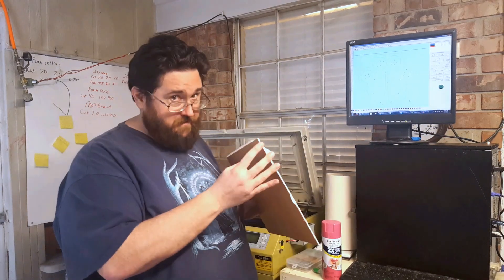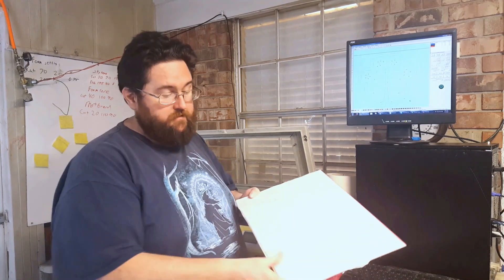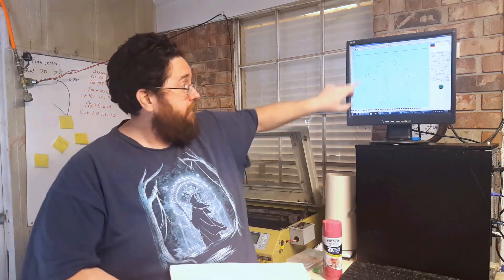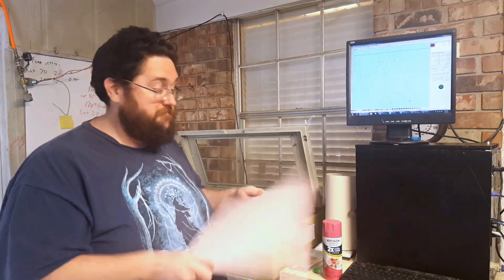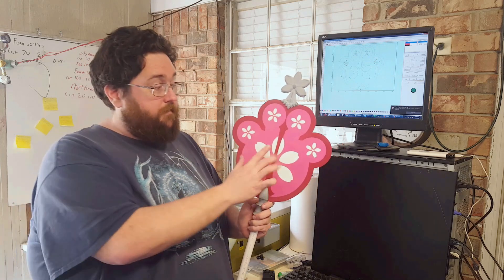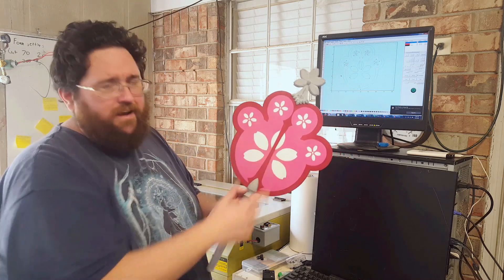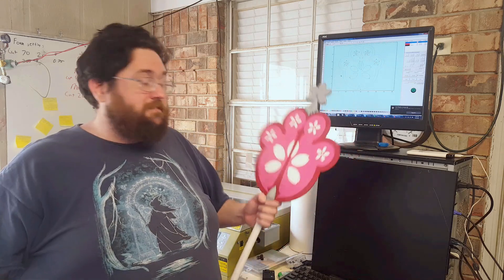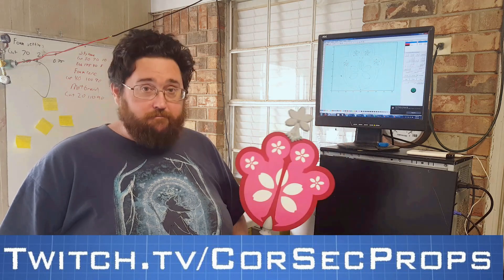Paint Masking with a Laser Cutter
Playing with lasers again! This time we experiment with using the laser to create paint masking and get a 3 color design with very clean and crisp lines!

Product Used:
Colonial Red Paint
Berry Pink Paint
White Acrylic
Esun PLA+

Follow Us to keep up with everything we do here at CorSec Props!